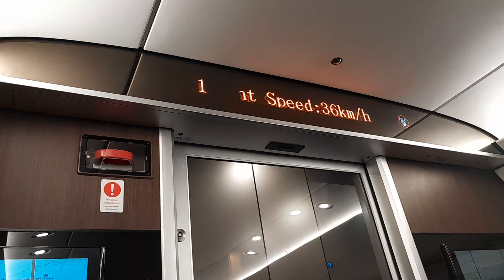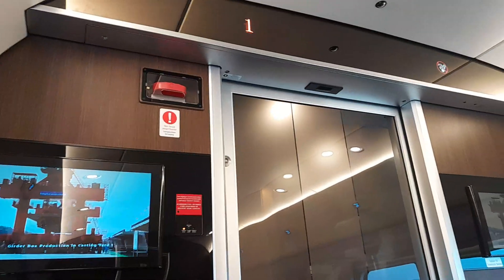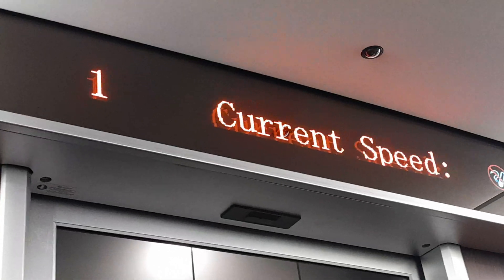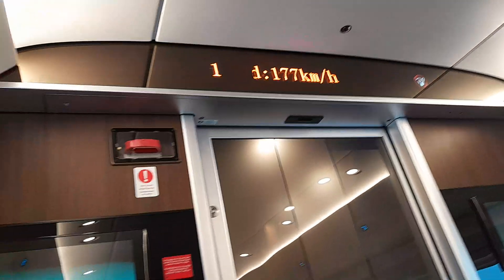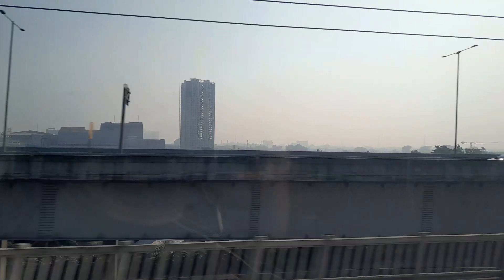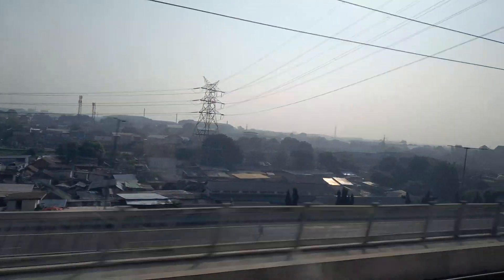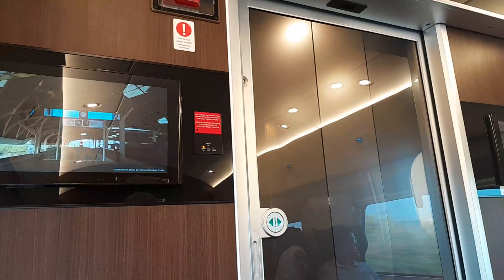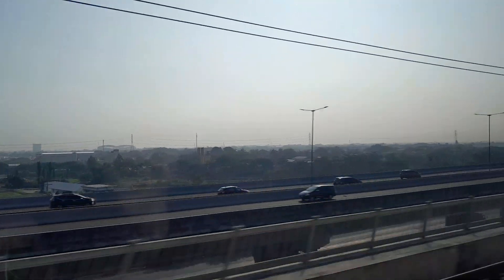Whoosh 350 KMH! 217 MPH Bullet Train Indonesia HSR High Speed Rail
From Halim station in Jakarta to the station used for transfers to central Bandung. We acheived a top speed of 348 Kilometers Per Hour or around 216 Miles Per Hour. The entire trip on-board Whoosh is only 30 minutes.

The wait time and transfers in Jakarta, to the LRT and the feeder train in Bandung exceed the actual HSR journey time itself by quite a bit.

These are the fastest passenger trains in the world in revenue service, tied with their same design also in current use on China's HSR lines.